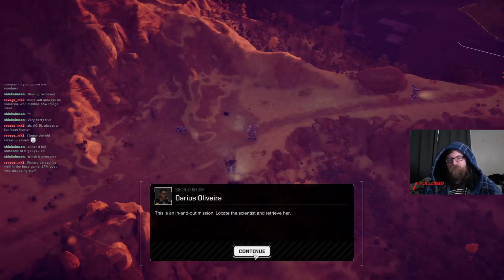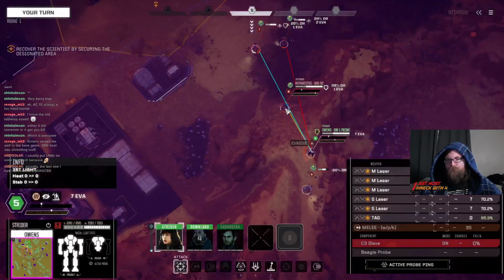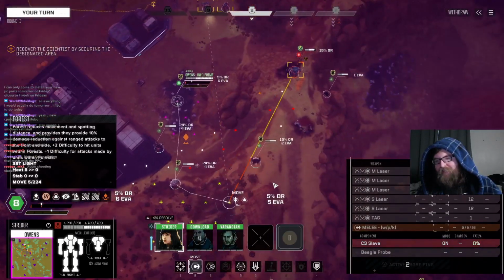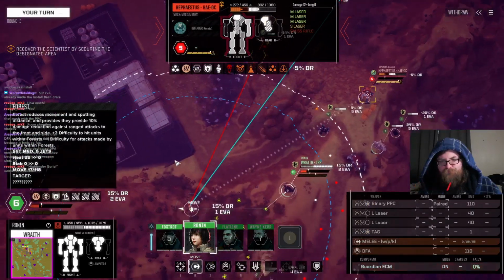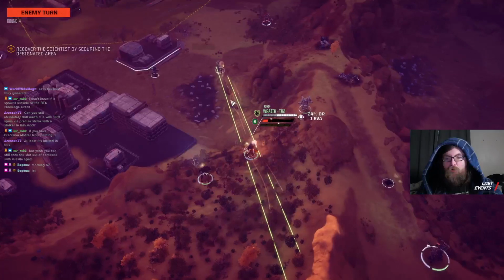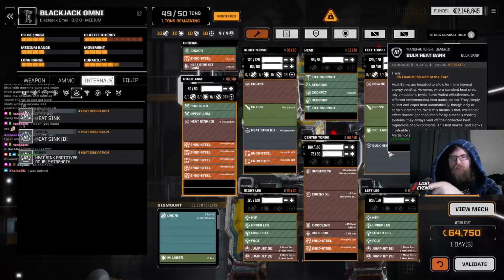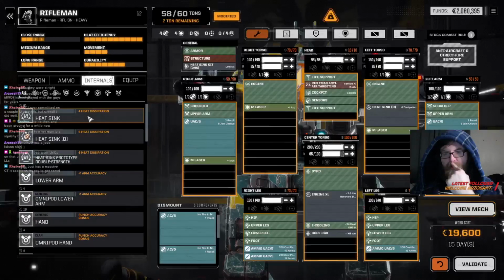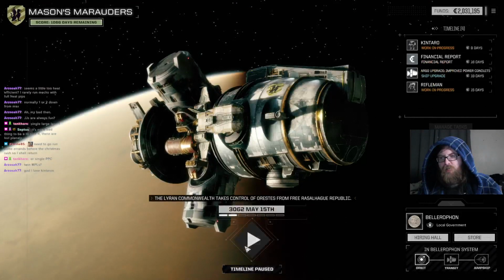BTA 3062 - RT player learns BTA, Episode 18 - The Head-hunter Squad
Coming back after a couple months break from BattleTech in it's entirety and even longer from any serious BTA playing, decided to blow off the dust and take on the new 'save breaking' patch head first!

Learning a new pack means dumb questions being asked and any help will be amazingly helpful in game and how you guys would like these videos to be cut up and moved over from Twitch! I'm happy to make adjustment for your viewing pleasure